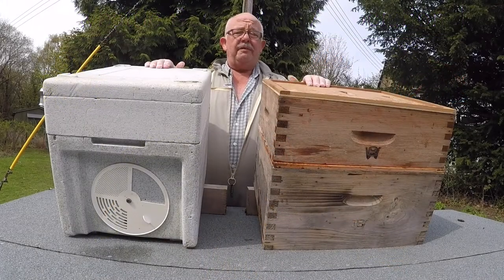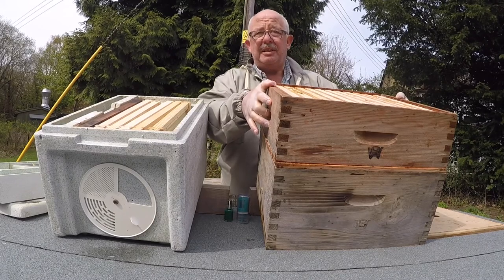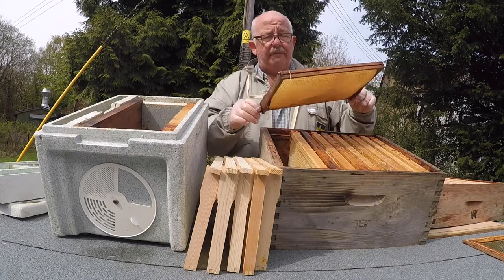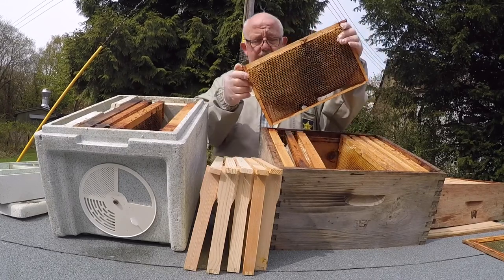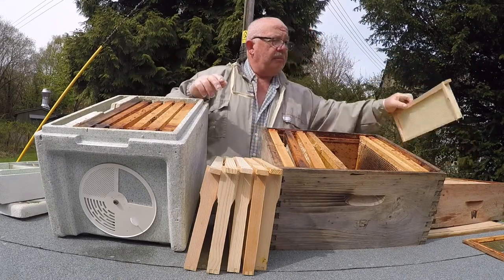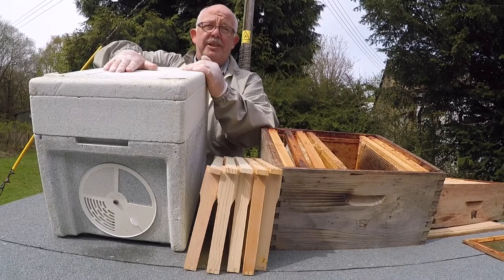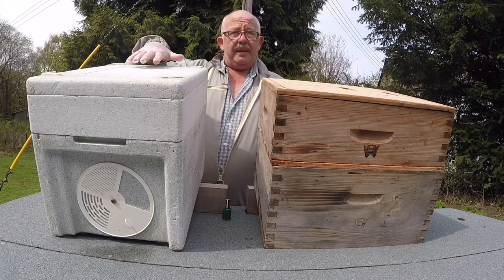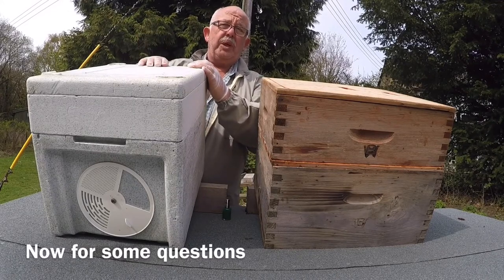Creating a nucleus of Bees - method 1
This video is a demonstration of 'method 1' used to crete a nucleus or NUC of bees.  Live bees are not used in the demonstration.

Other videos in the series can be found below;

About NewbattleBees: The Newbattle Beekeepers Association is a volunteer run organisation & registered charity based in the grounds of Newbattle Abbey, Midlothian in Scotland. As well as supporting the more experienced beekeeper, the NBA operates with a strong emphasis on training new beekeepers.